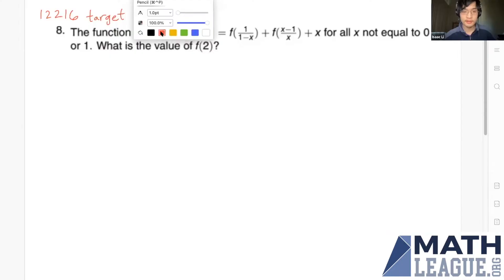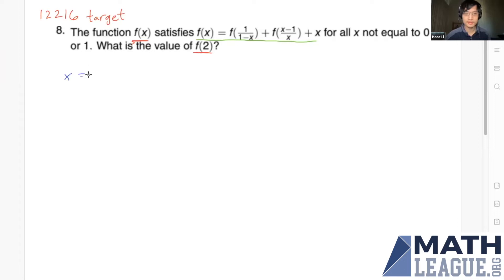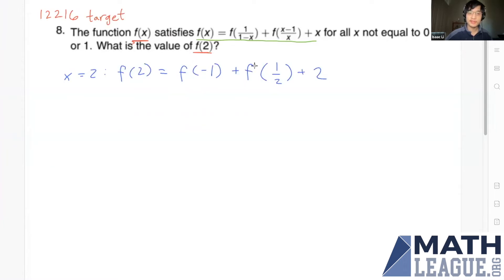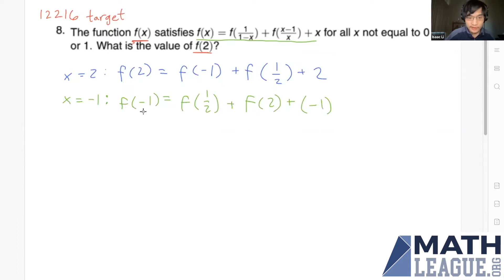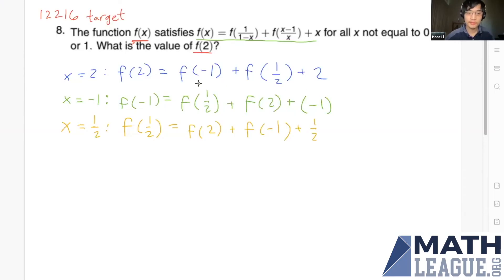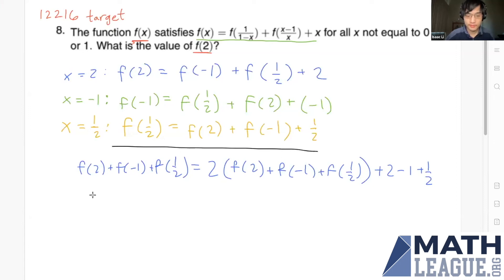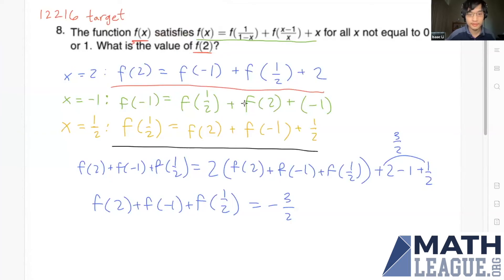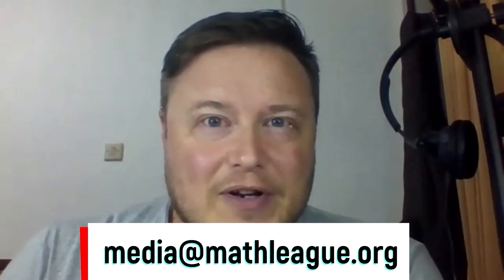Functional Triplets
Isaac encounters an unknown functional equation in 12216 Target 8!  Maybe he can start by plugging values in...

Source Problem: 2021-22 Middle School Release 6 Target Question 8

Comments are off, but you can share your thoughts and alternate solutions on our AoPS forum